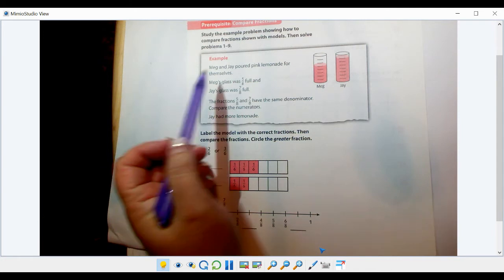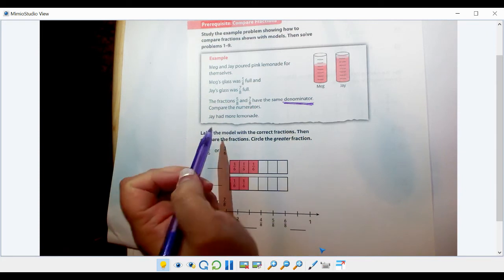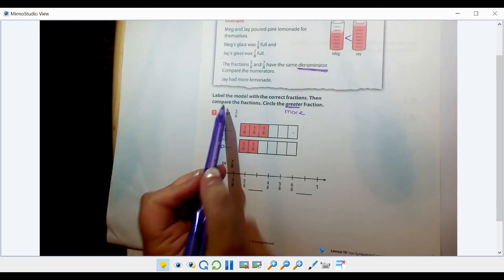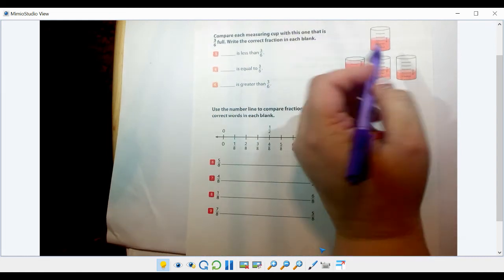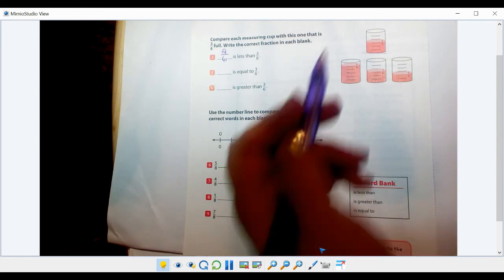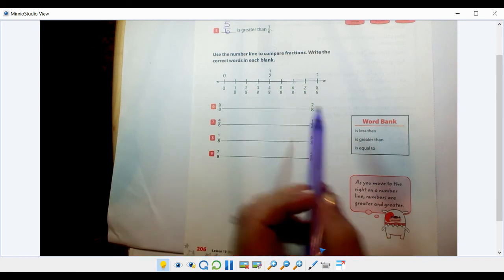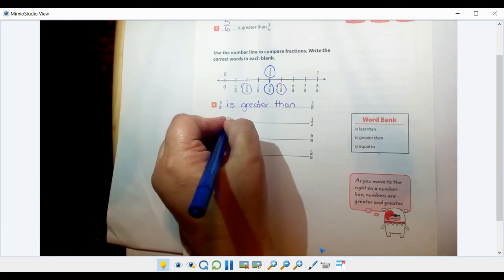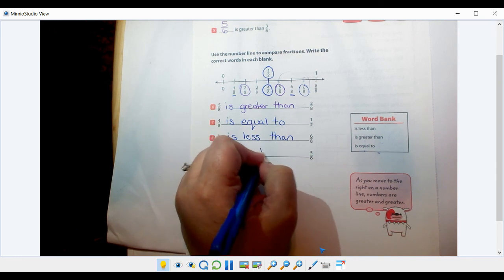Mrs. Clemons Explains GA Ready pgs. 205 & 206